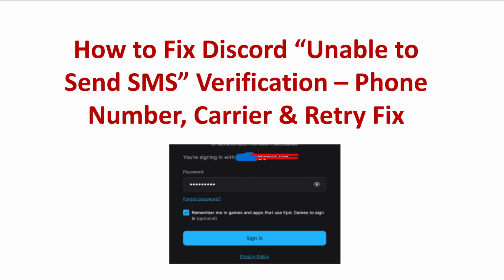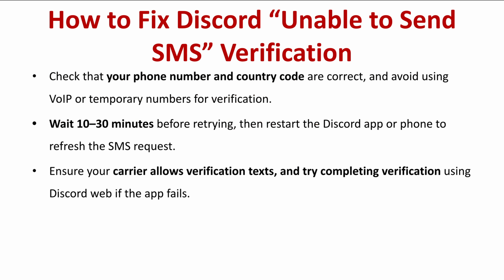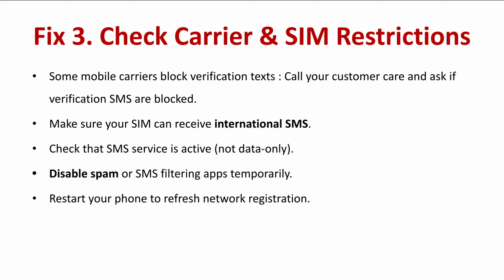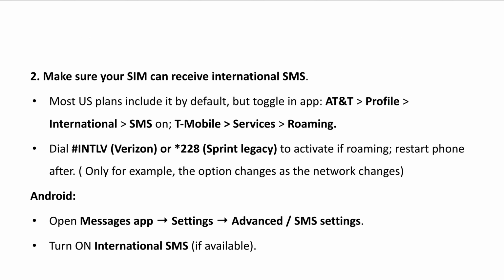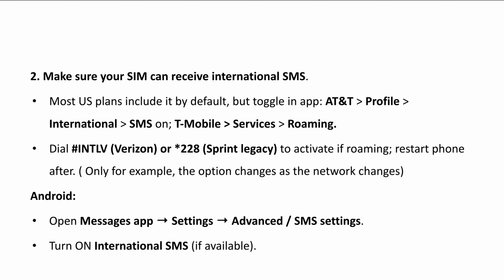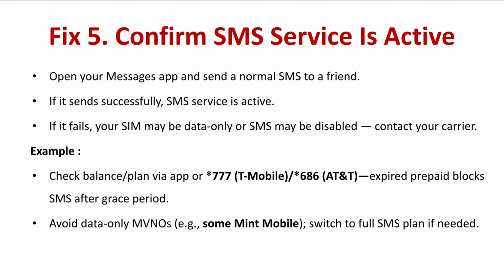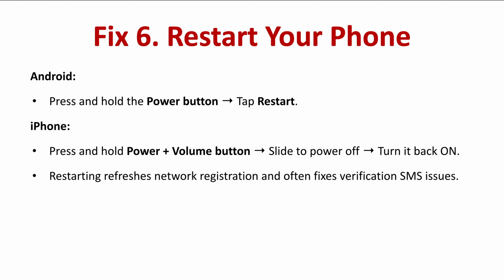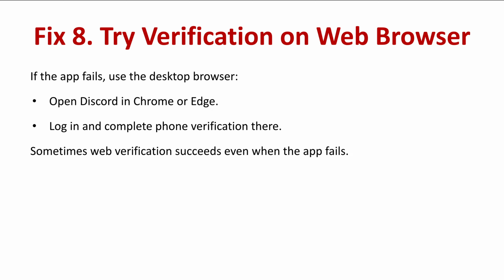How to Fix Discord “Unable to Send SMS” Verification – Phone Number, Carrier & Retry Fix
Are you struggling with the "Unable to Send SMS" verification error on Discord? In this comprehensive guide, we will walk you through effective solutions to resolve this frustrating issue. We will cover common reasons for the error, including problems with your phone number, carrier restrictions, and how to retry the verification process successfully. Whether you're a new user or a seasoned Discord veteran, our step-by-step instructions will help you get back to chatting with friends in no time. Don't let verification issues hold you back—watch now to learn how to fix it!